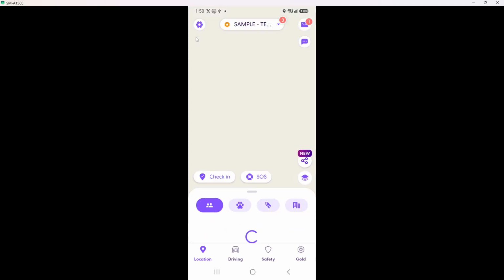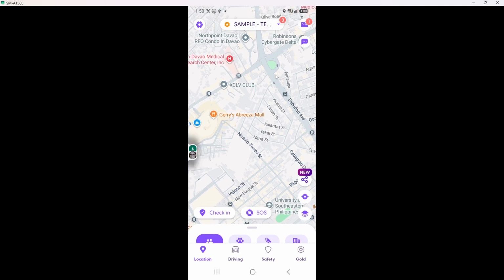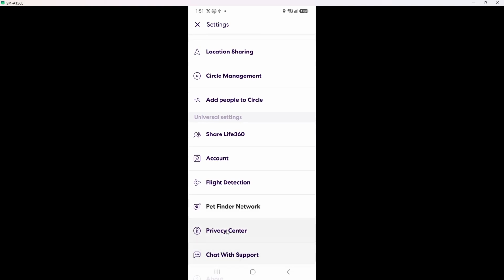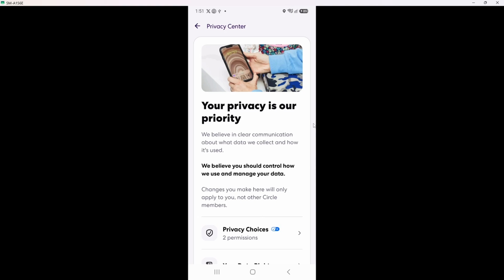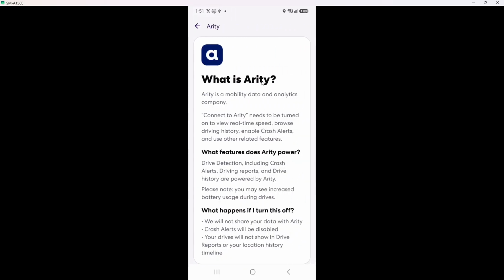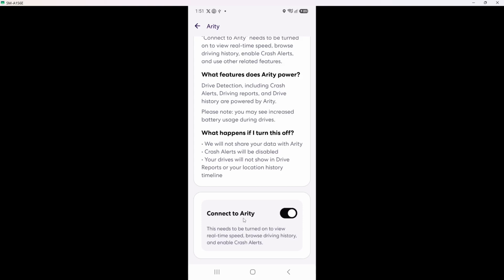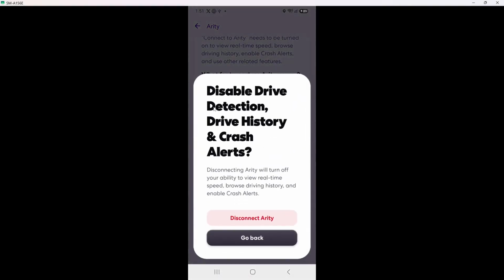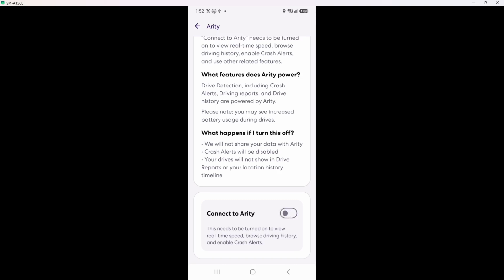How to Turn Off Speed on Life360 [2026 Full Guide]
How to Turn Off Speed on Life360

Are you tired of constant speed tracking on Life360? In today’s video, we’ll guide you step-by-step on how to turn off speed tracking easily! Start by opening the Life360 app on your Android device—it’s essential to ensure you have the latest version for smooth navigation. We'll help you navigate to the settings menu, find the Privacy Center, and manage your Trusted Partners. Get ready to customize your preferences as we delve into the Arity option, the key to disabling speed tracking. Our straightforward instructions will ensure that you can enjoy Life360 without the added pressure of speed monitoring while still sharing your location with trusted friends and family. Follow along with us to regain control of your privacy settings and make Life360 work for you!

Microsoft Forms, data collection, create a form, online survey, Microsoft tutorial, how to use Microsoft Forms, form builder, data analysis, data entry, survey sharing, embed form, collect responses, real-time data, Excel integration, easy tutorial